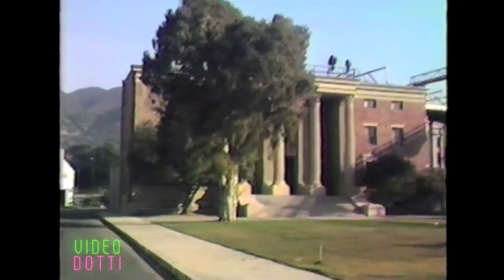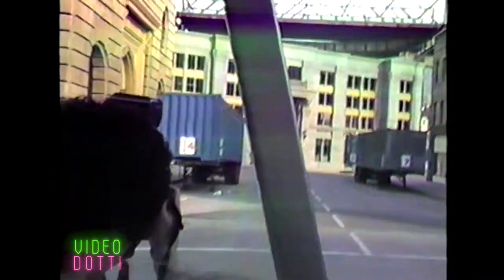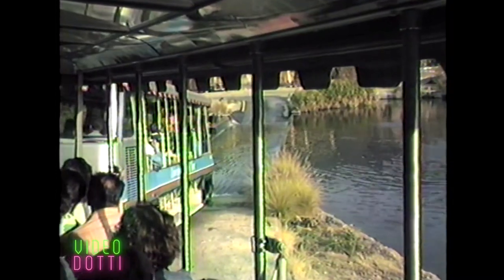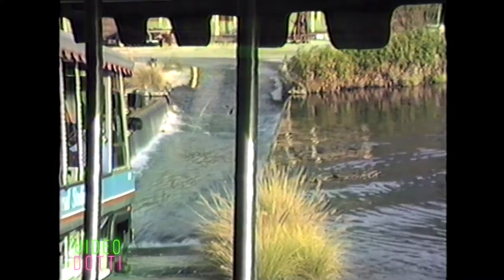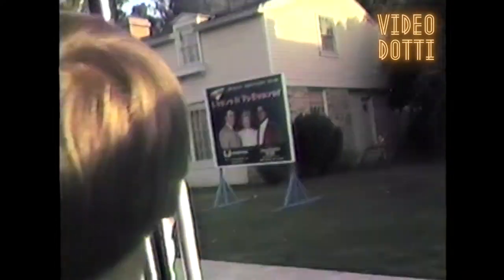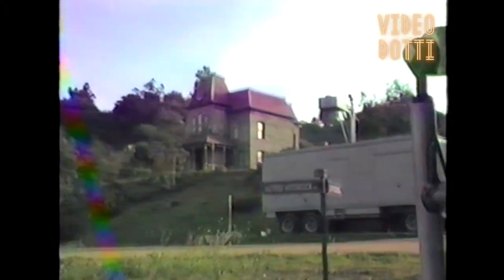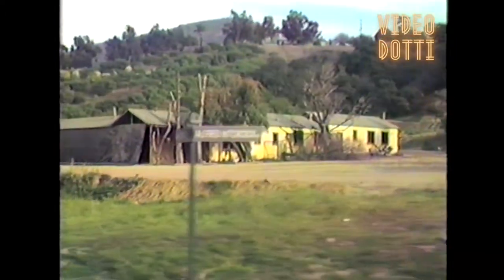1980's Universal Studios Tour - Hollywood California in the 80's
Take another trip back in time with us! This is how it works: "Turn the time circuits on and enter your destination time" Dec 22, 1986. You'll find yourself on the Universal Studios Tour Bus in Hollywood California exploring all the greatest movie sets from the 80's.  See the Back to the Future Set and a quick glimpse of the time traveling DeLorean.  Also, talk to the Knight Rider Car "KITT" and watch small kids pick up the famous A-Team Van.  Watch Jaws swallow a boat along with the making of E.T. and Miami Vice.  See how they made astronauts appear to fly in space in the movies and watch an epic 80's dragon battle.  Don't forget to get a picture with Frankenstein and Woody Woodpecker and just make sure you have enough Plutonium to make it Back to the Future!